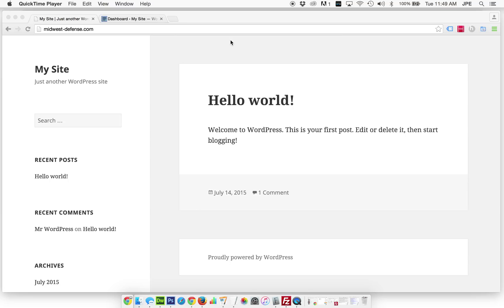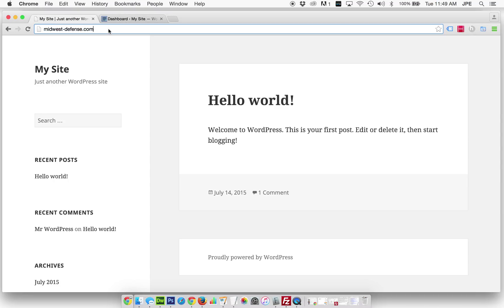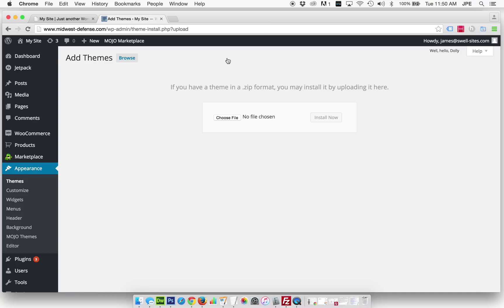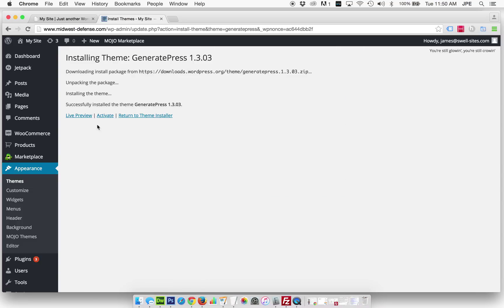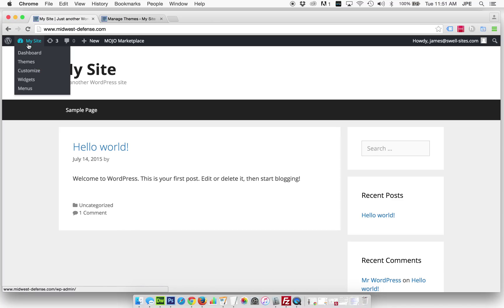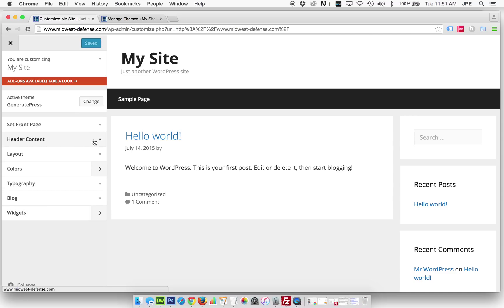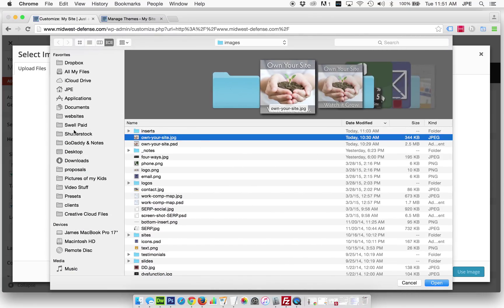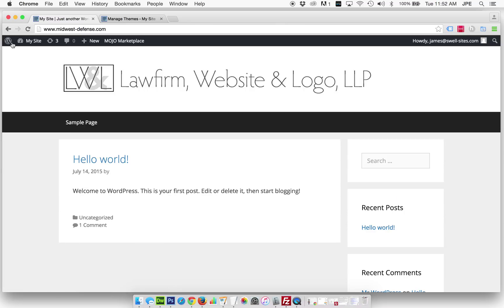1. Change your WordPress Theme & Add a Custom Logo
This video is the first in a series of instructional videos made to help you take a fresh install of WordPress and develop it into a simple law firm website.  This process should be helpful to people who are looking to cancel FindLaw or Lawyers.com websites that they are paying for monthly.  This first video simply explains how to select a new theme and how to add a custom logo to that theme.